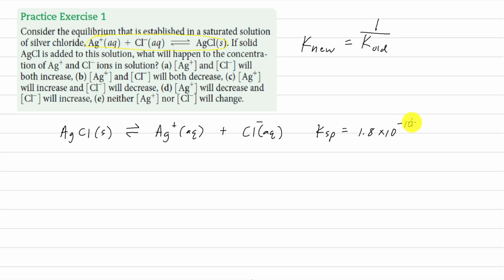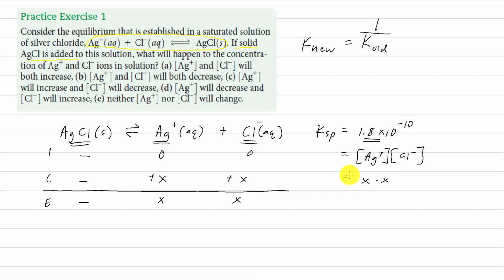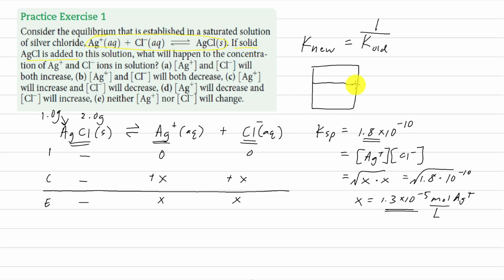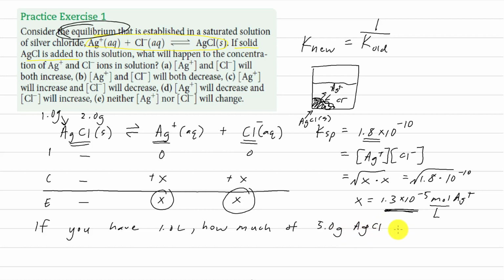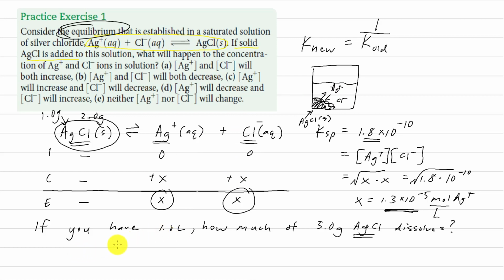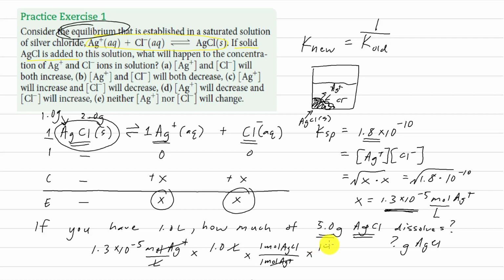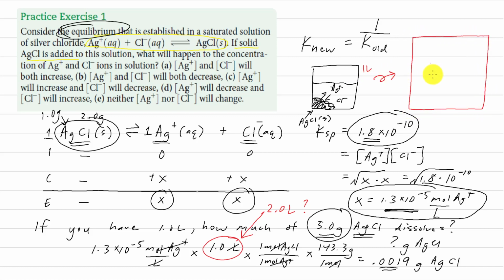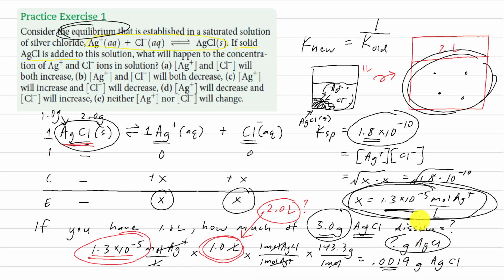Equilibirum and Stoichiometry Example